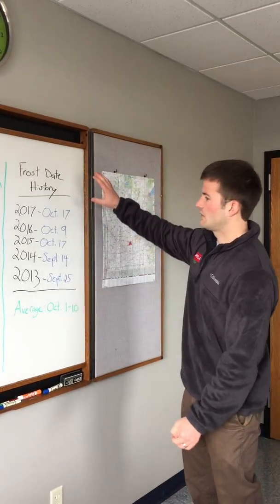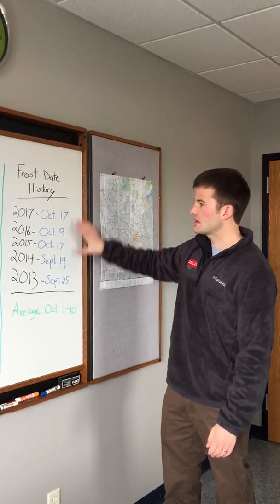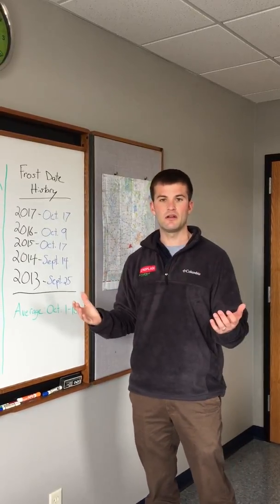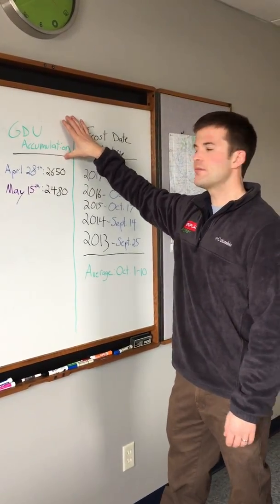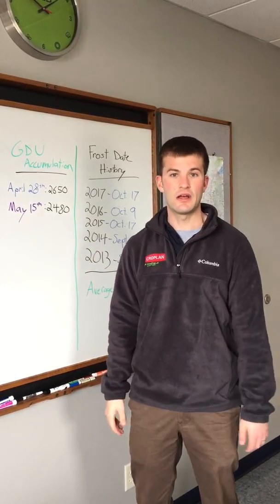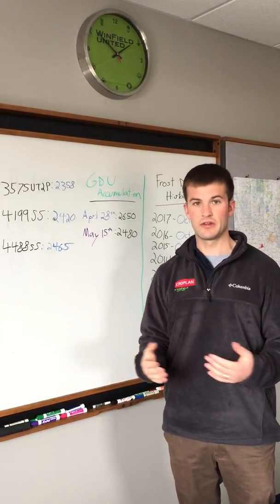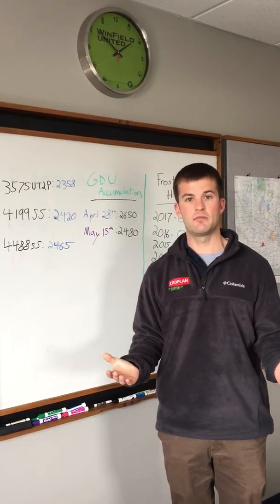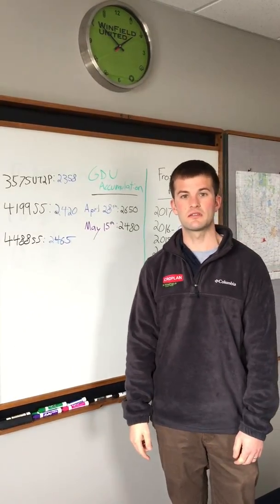E.Z. Insights Update S2 E3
Corey talks about the potential for a later planting date this year, and how it impacts relative maturity decisions!